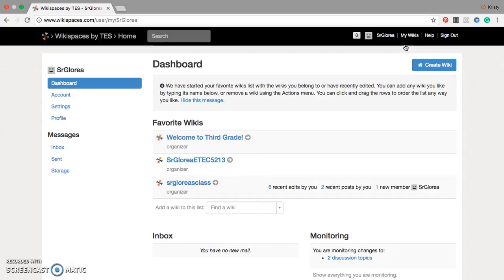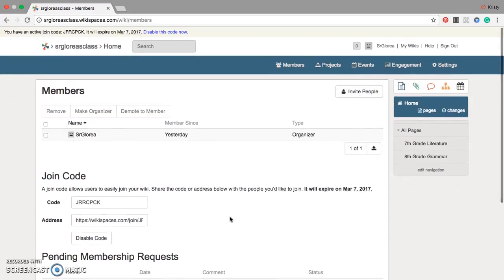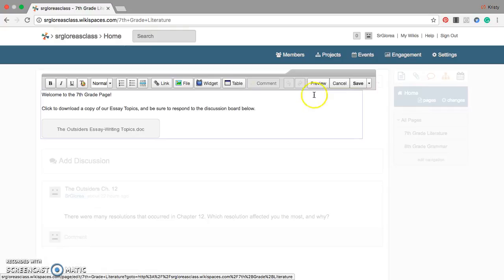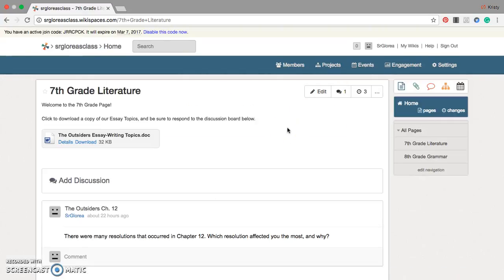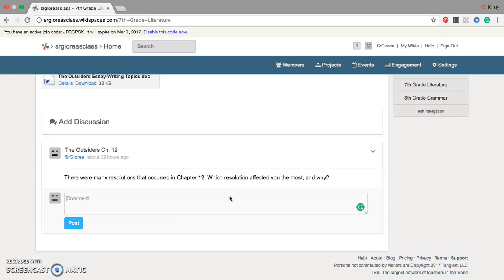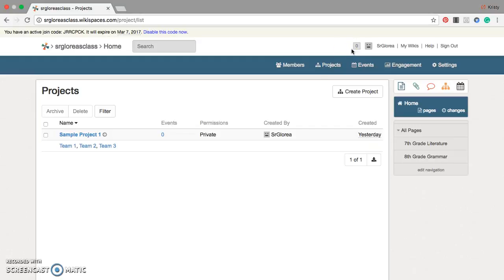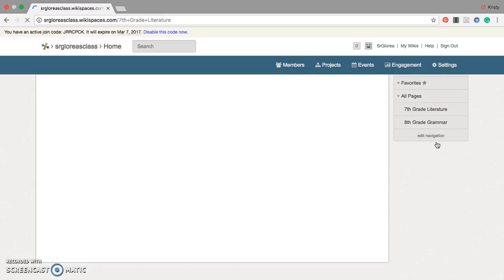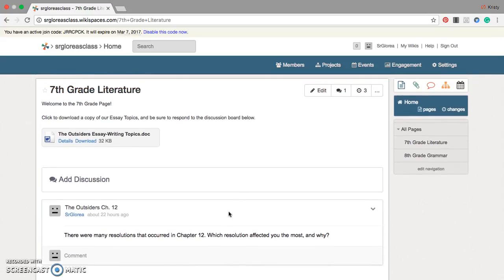Wikispaces in the K 12 Classroom